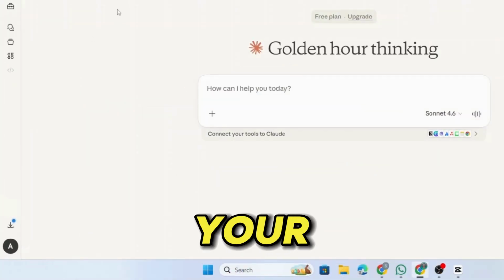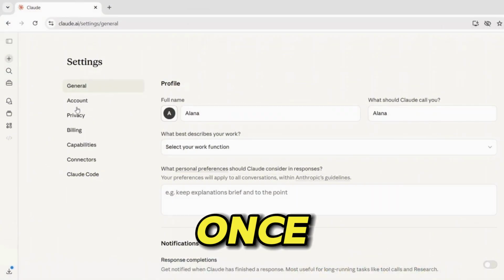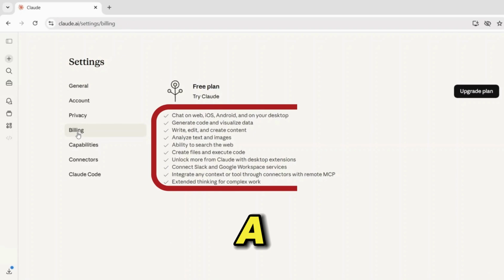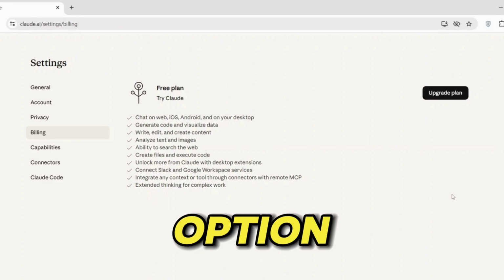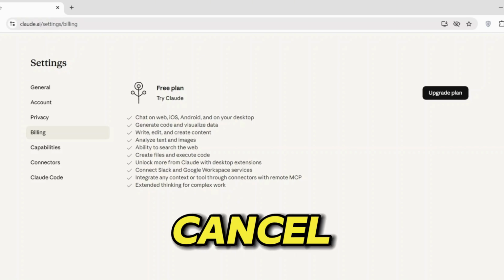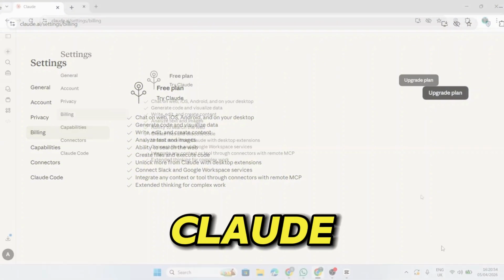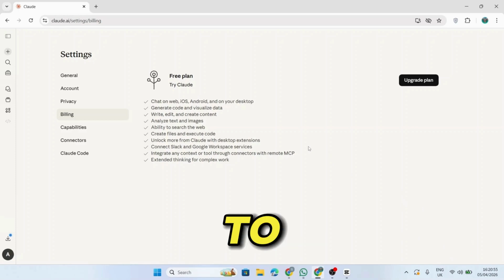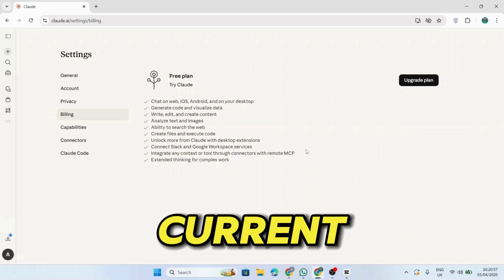How To Cancel Claude AI Pro Subscription | 2026 Step-By-Step Guide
Learn how to cancel your Claude AI Pro subscription in 2026! This step-by-step guide will show you how to log into your Claude AI account, access billing settings, select a cancellation reason, and confirm your subscription cancellation. Make sure your plan is handled correctly and avoid unwanted charges.

Timestamps:
0:00 – Intro
0:05 – Open Claude AI & Login
0:15 – Go To Account Settings
0:25 – Access Billing Section
0:35 – Select Cancel Subscription
0:50 – Confirm Cancellation & Wrap Up